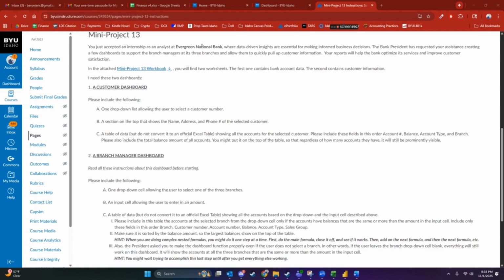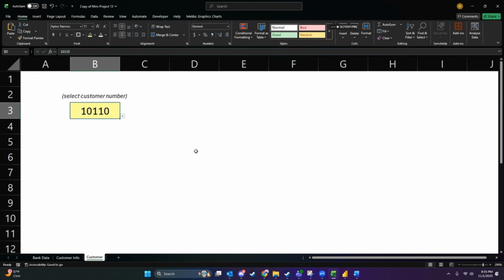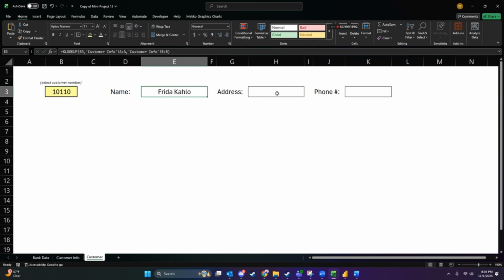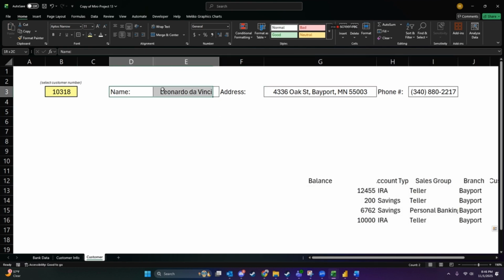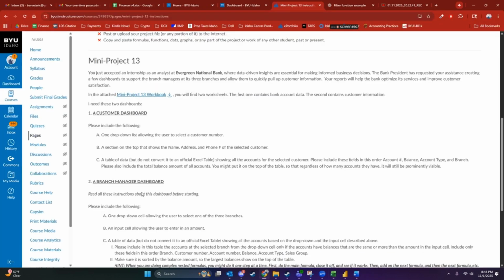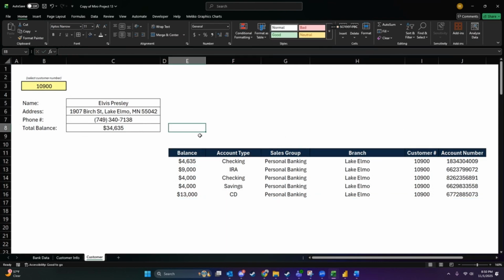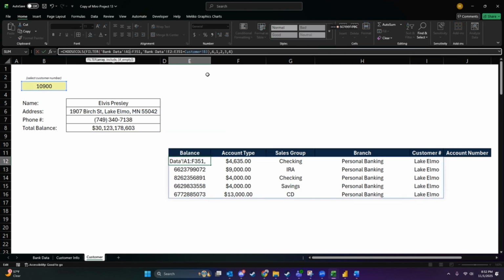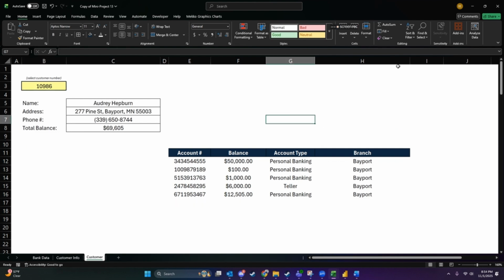mp13 video walkthrough